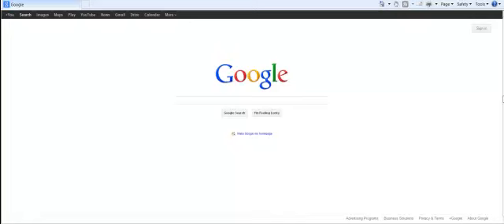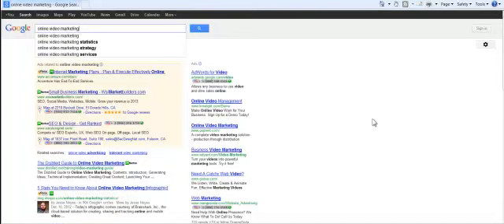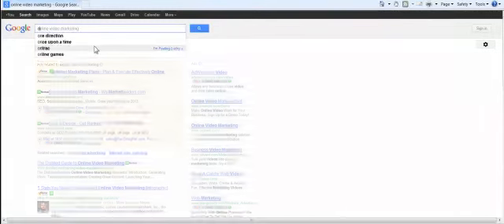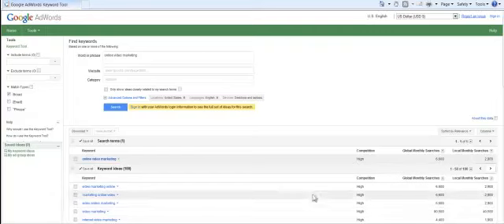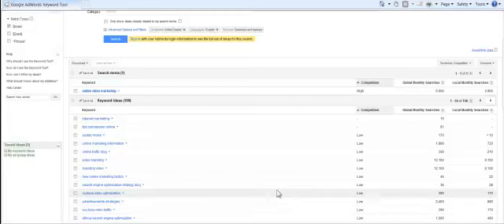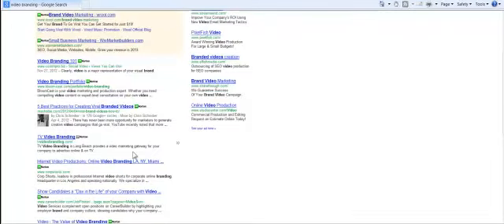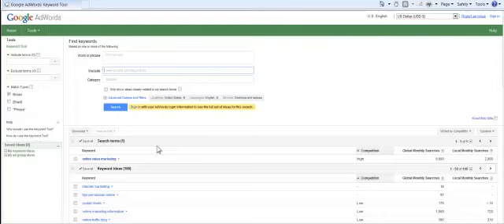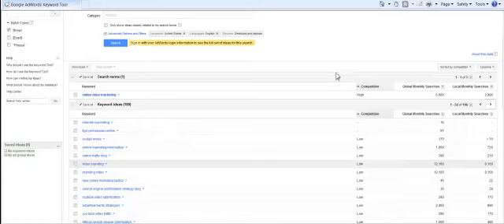How To Do Keyword Research 3 Simple Steps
How To Do Keyword Research in 3 Easy Steps.